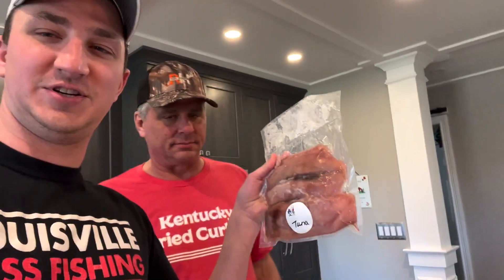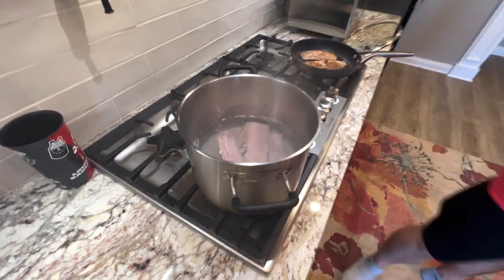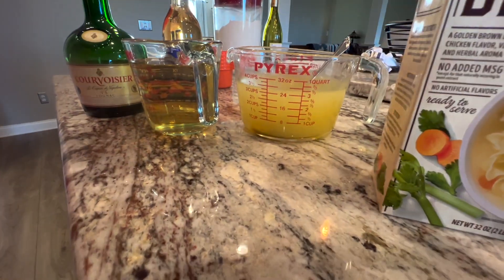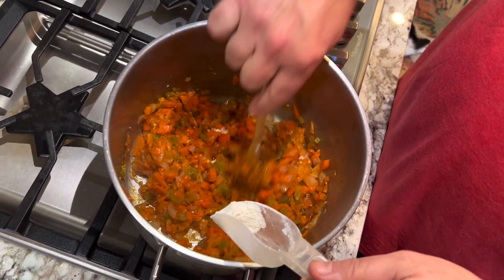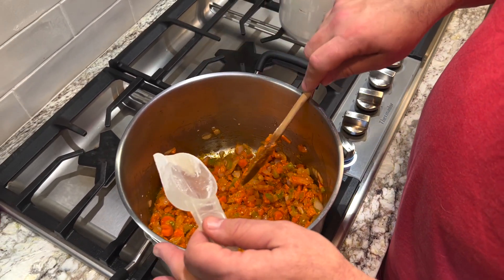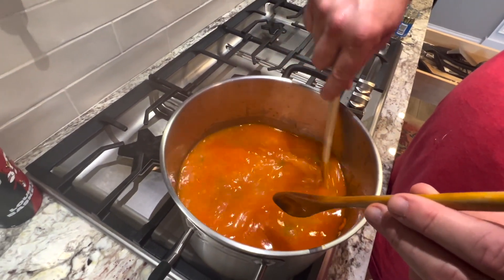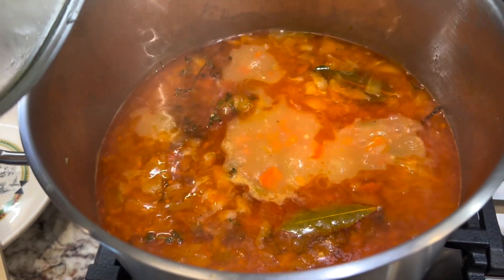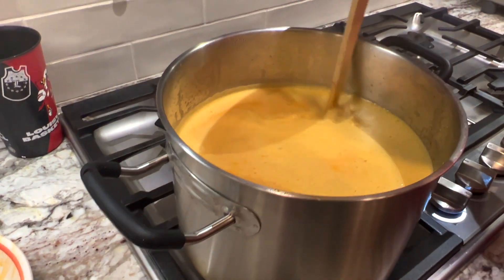How to make Seafood Bisque!!!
We had some tuna and mahi mahi that dad caught in Islamorada left in the freezer and want to make something out of it. We decided to make a seafood bisque and show you how to make it.

I think this is a great way to use leftover fish or seafood you have in your freezer and super easy to make! Let me know if you have any questions or like these kind of videos.